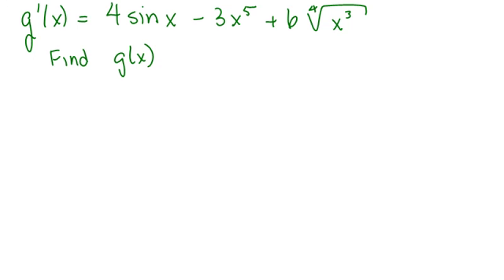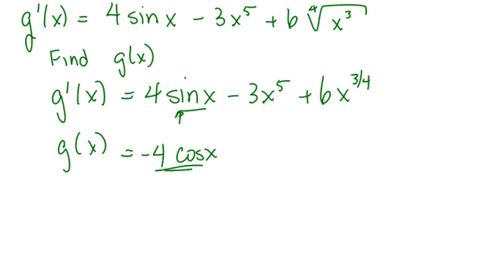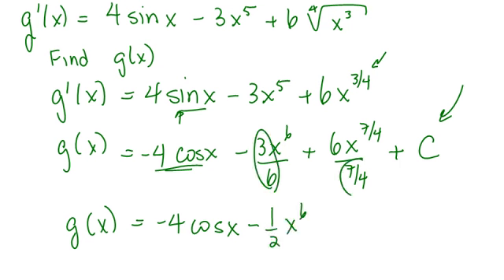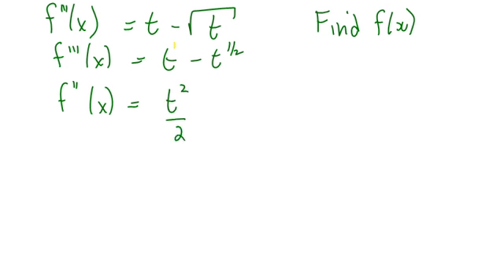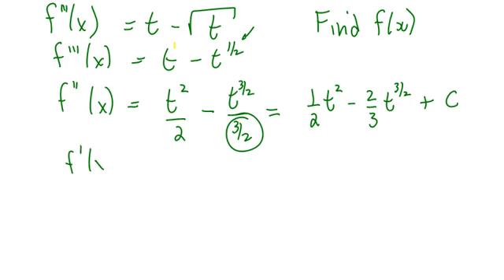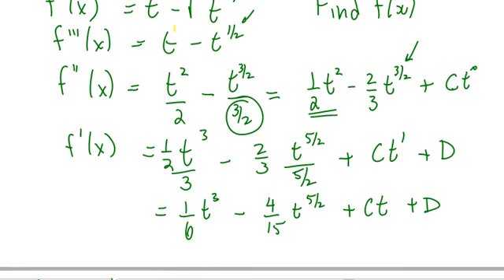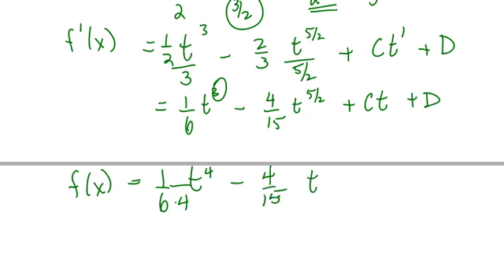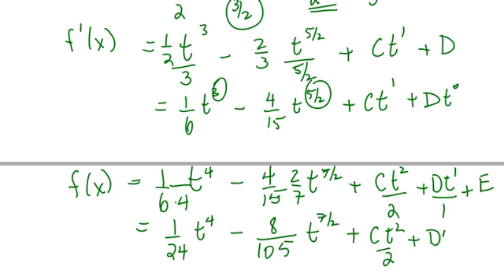Mathematics Calculus 12u8_1Advanced Examples